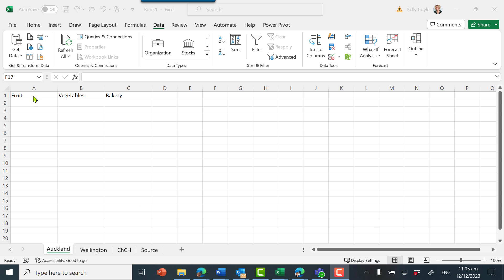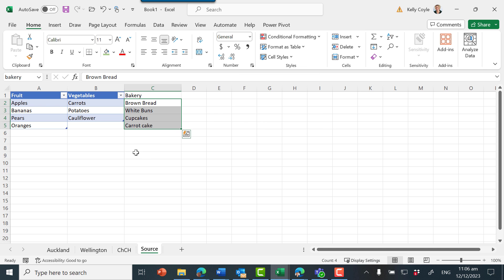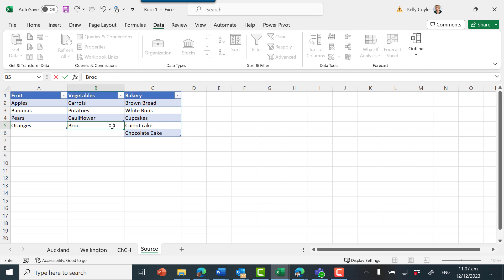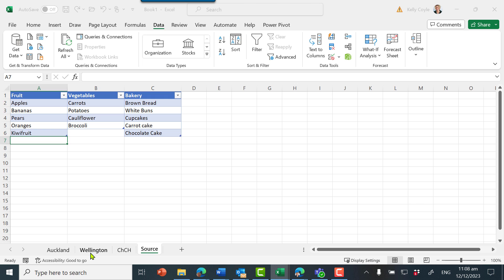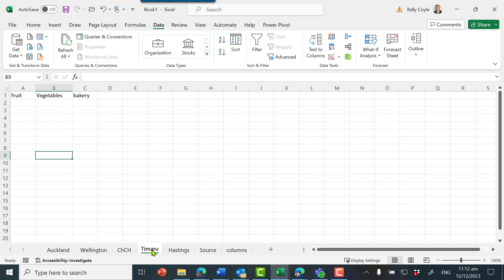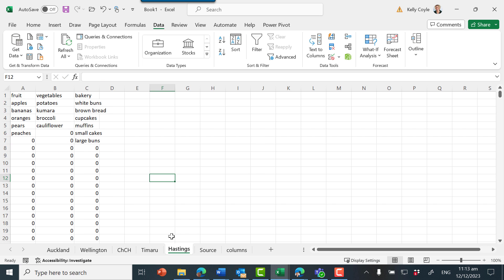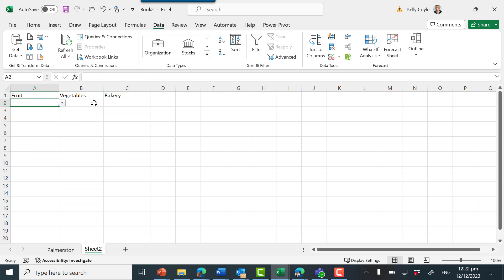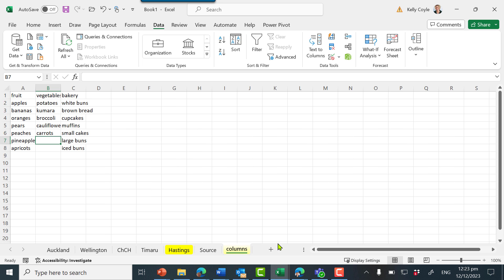How to use Data Validation when the source data is in another workbook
This example looks at using named ranges and tables to make a data validation list stay up to date.  But we also look at how we could link a data source to another workbook to keep it also up to date.
Got a better solution? Leave it in the comments below!